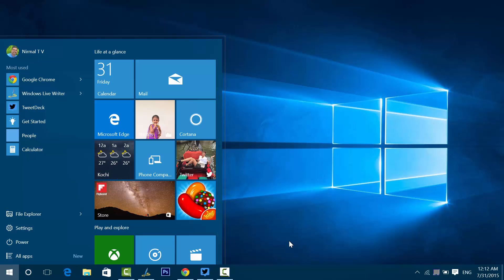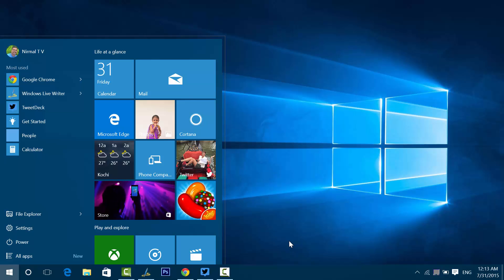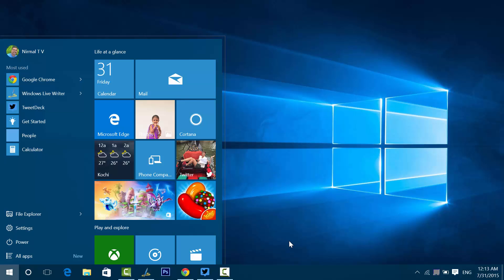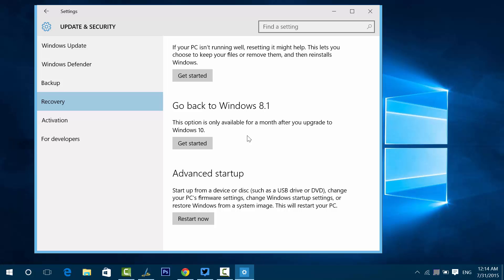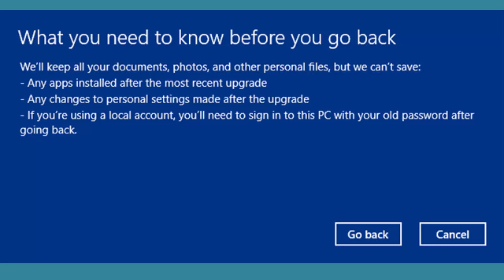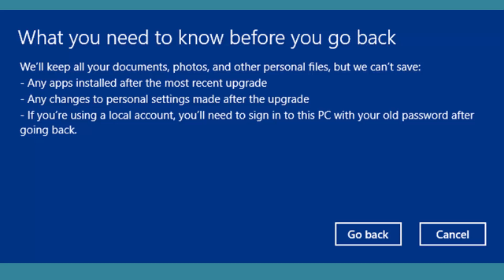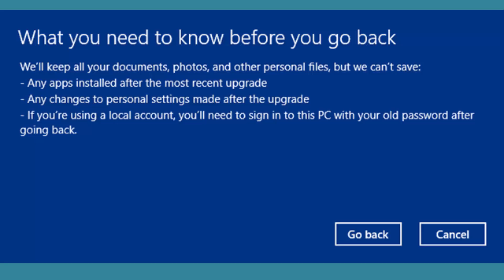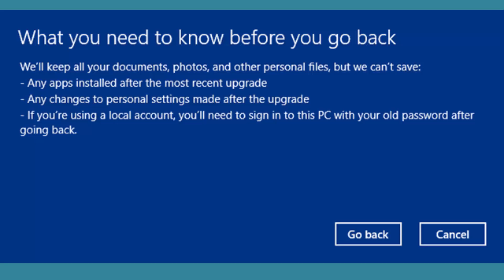How to Uninstall or Downgrade from Windows 10 to Windows 8.1 | Techniqued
A simple tutorial on how to uninstall or downgrade from Windows 10 to older version of Windows 8.1 or Windows 7